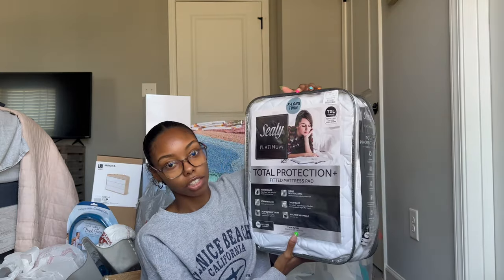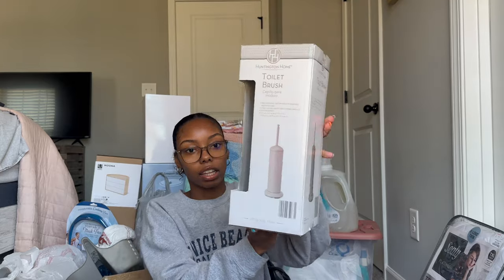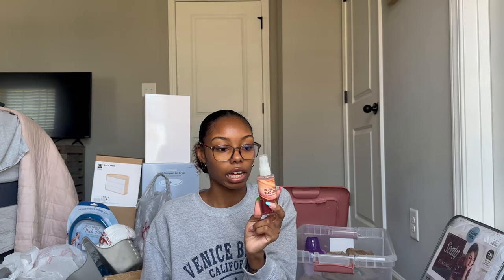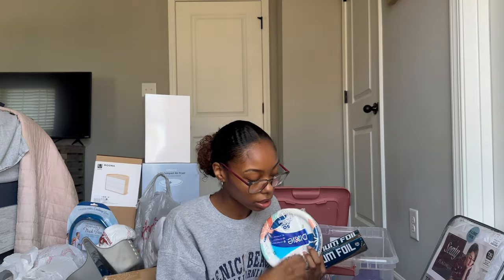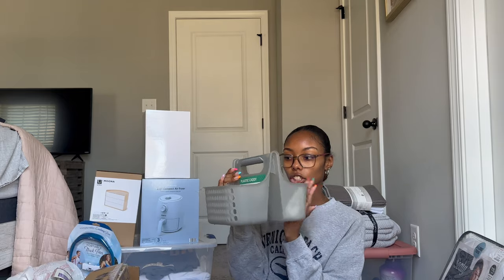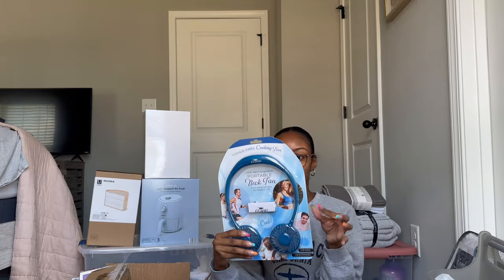COLLEGE DORM/APARTMENT HAUL 2023 | freshman year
hope you enjoy this video! there's definitely more to come!

FAQ:
what camera do you use? iPhone 14 pro
how old are you? 18 (freshman in college)
what software do you use to edit? iMovie